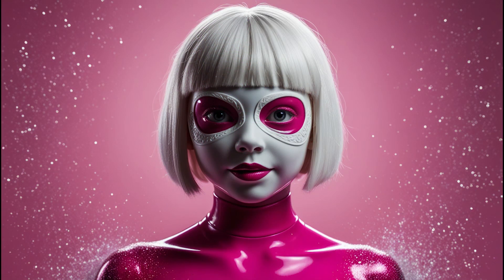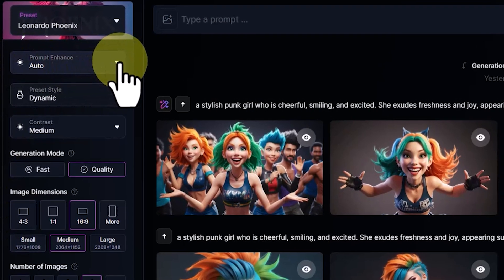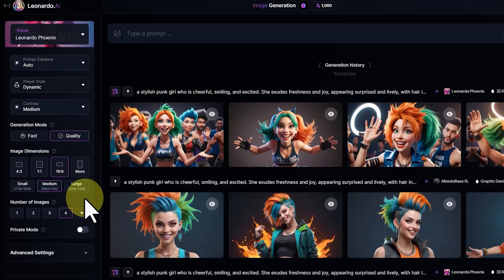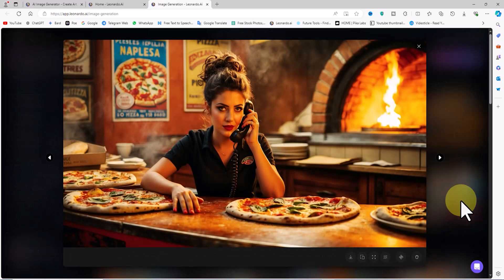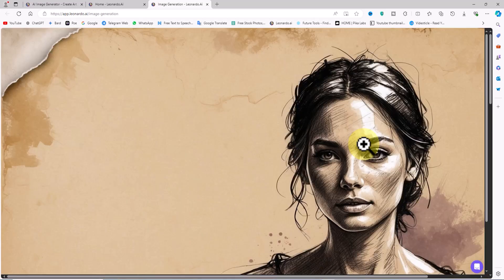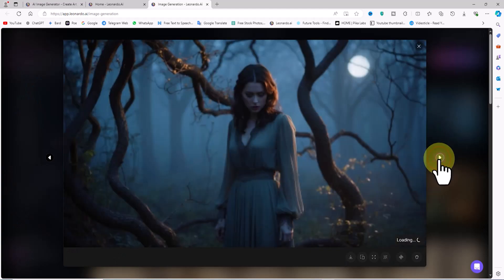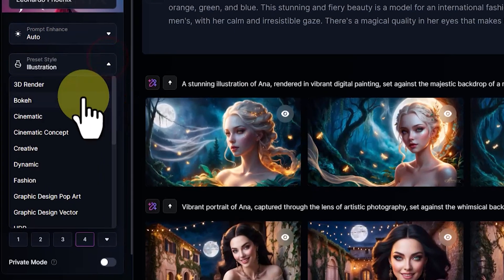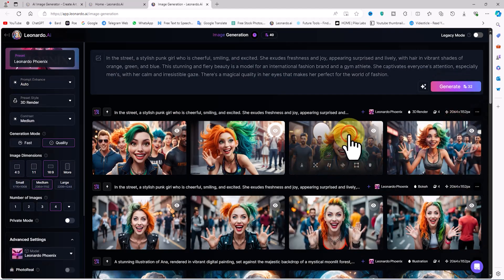Leonardo AI Huge Update - Phoenix: New Text to Image AI Model for 3D, Portrait, and Cinematic Art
In this tutorial, we will review Leonardo AI's new text-to-image model called Phoenix, which is a major update for generating 3D, portrait, cinematic images, and more. Leonardo Phoenix represents a significant leap forward in AI capabilities for text-to-image generation. It offers users an unparalleled level of creative control, enhanced prompt adherence and customization over their generated images, as well as superior image quality and clarity.

Leonardo Phoenix is built on a revolutionary new architecture that opens up new possibilities for AI-generated imagery. Its enhanced prompt adherence allows for the creation of text-to-image content that closely matches your vision, making it perfect for generating clear and coherent text within images, such as banners, posters, and logos. With vibrant colors, sharper details, and an overall enhanced aesthetic appeal, Leonardo Phoenix sets a new standard in text-to-image AI art. Join me in this tutorial as we dive deep into the features of Leonardo Phoenix and explore its incredible potential for transforming your creative projects.